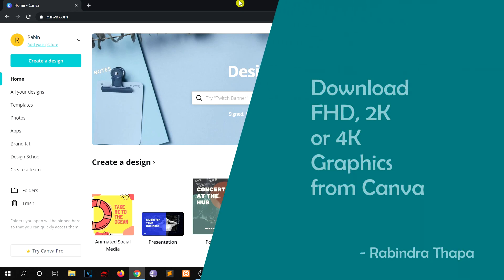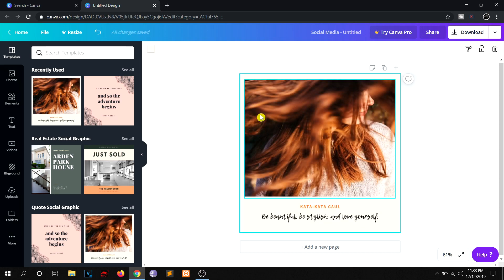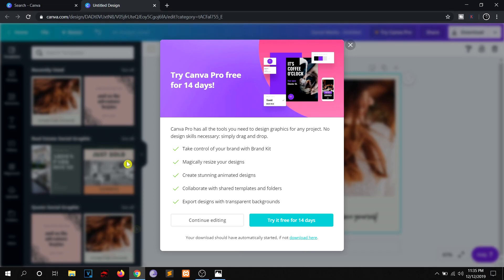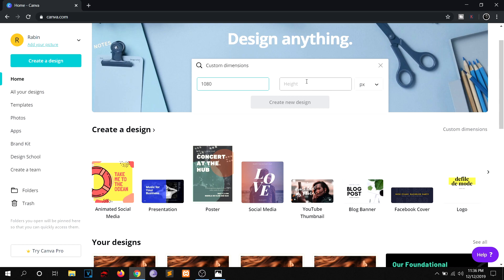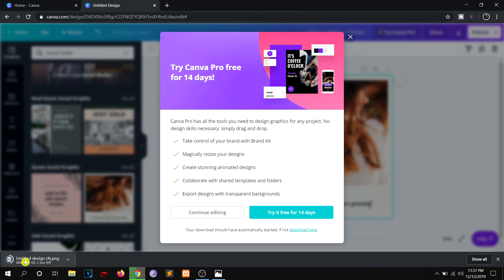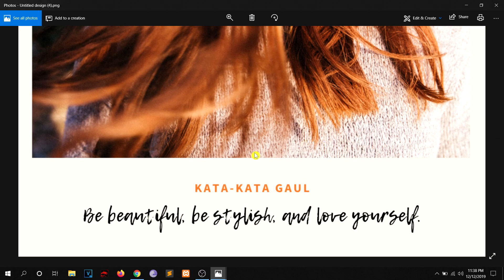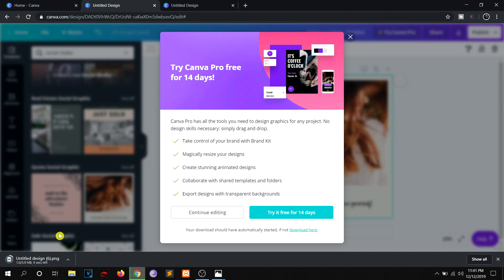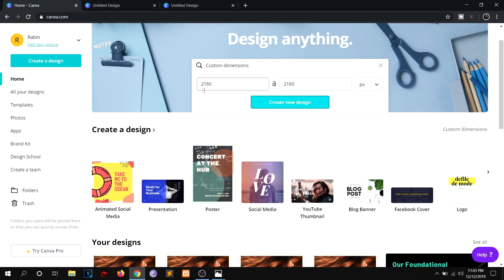How to download Full HD (1080), 2K or 4K Graphics from Canva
- How to download FHD, 2K or 4K graphics from Canva
- How to use custom dimension in Canva